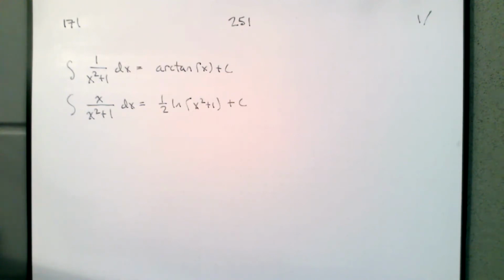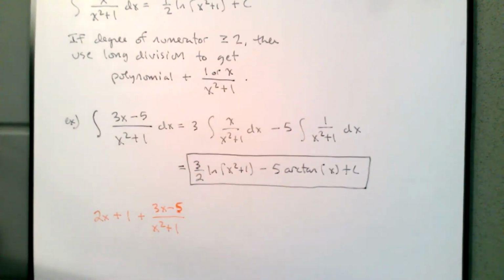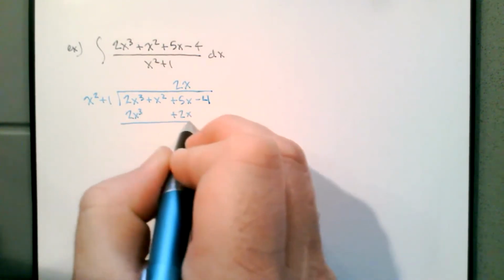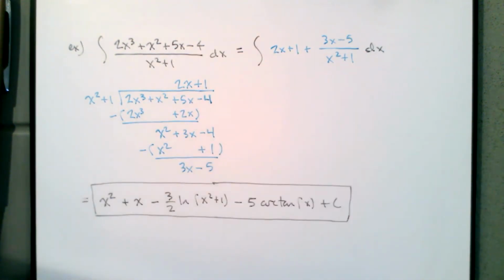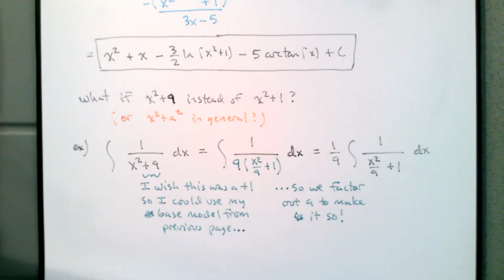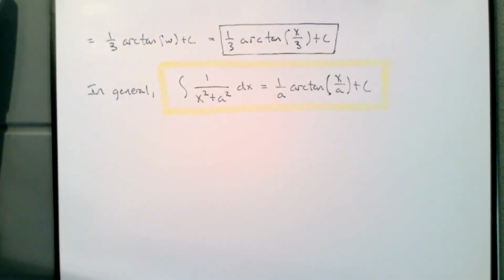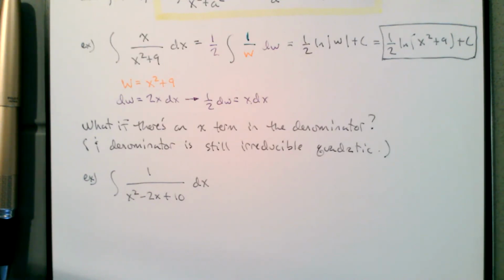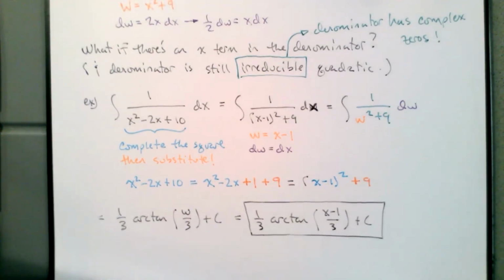251.171.1 Integrating Rational Functions Part 2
In this video, we continue integrating rational functions.